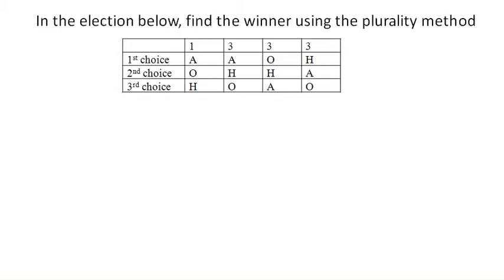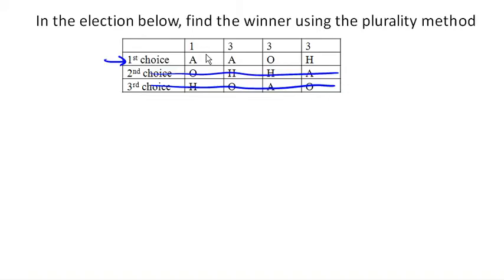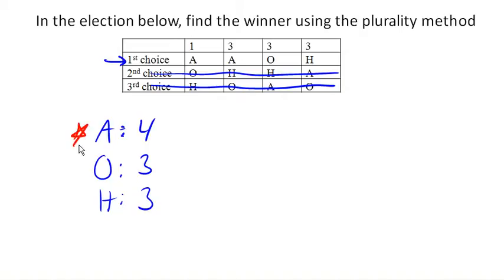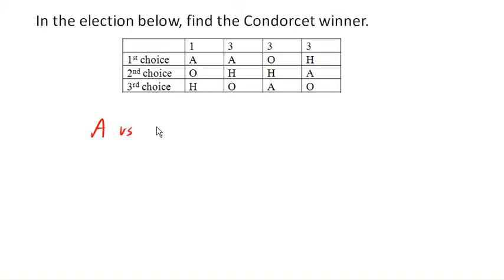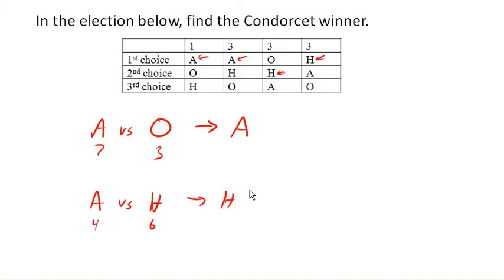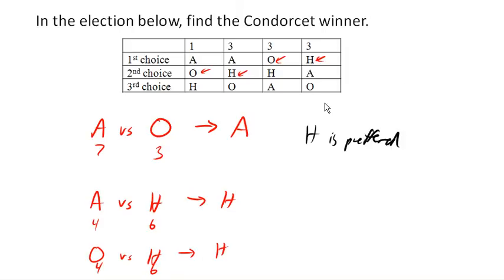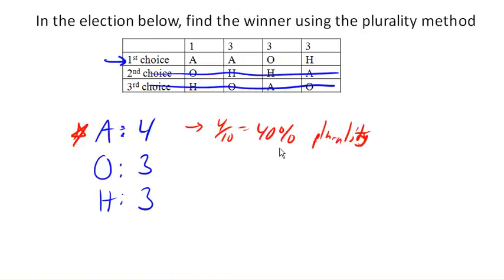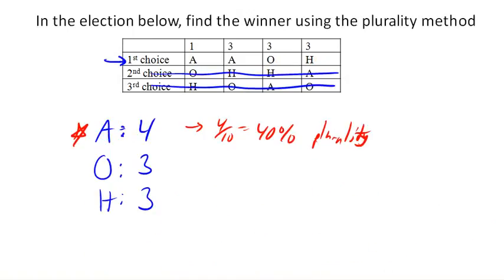My Edited Video